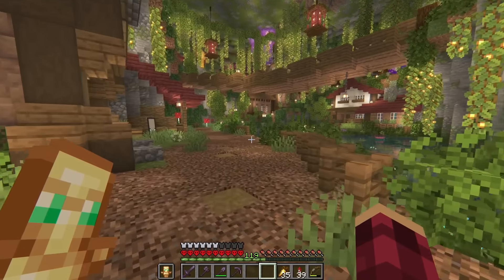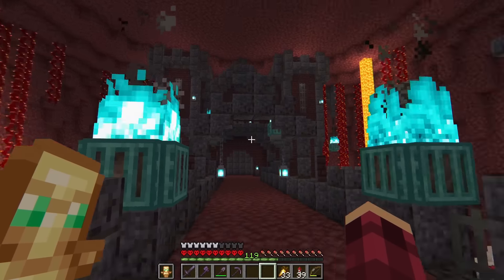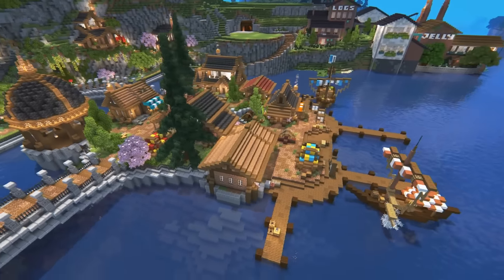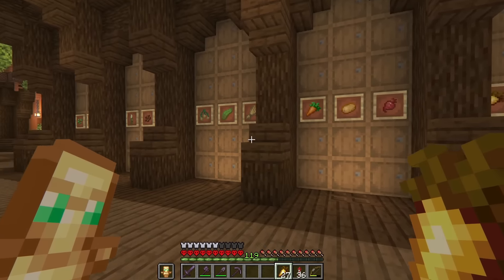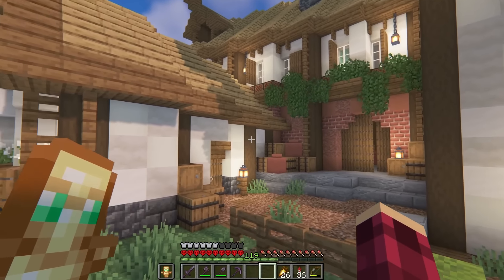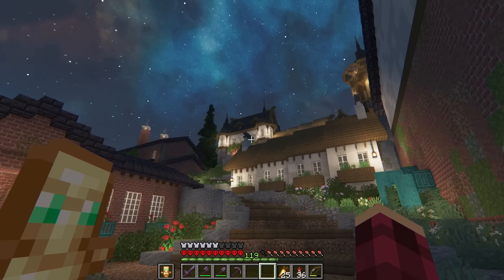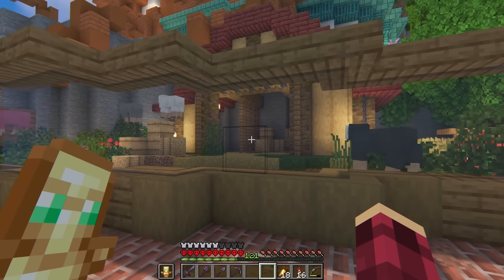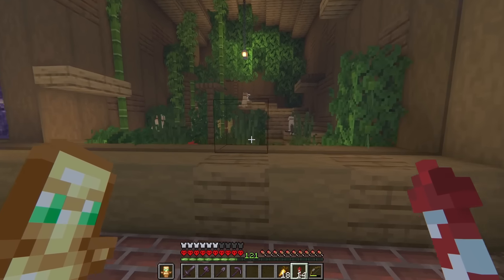I Survived 3000 Days in Minecraft Hardcore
I've survived over 3000 days in Minecraft hardcore. Today in hardcore minecraft I everything i've built so far with this crazy world tour. It has taken a year and a half to build everything so lets take a closer look at everything including the minecraft zoo. I hope you enjoy the video =)

This Minecraft Hardcore Series is inspired by Wadzee, aCookieGod, Farzy, and Sandiction!  It's Like a Minecraft Challenge series and similar to my 100 DAYS in Minecraft Hardcore but much better! :)